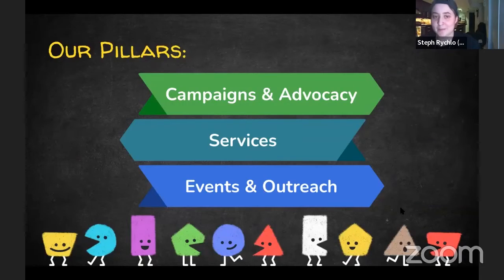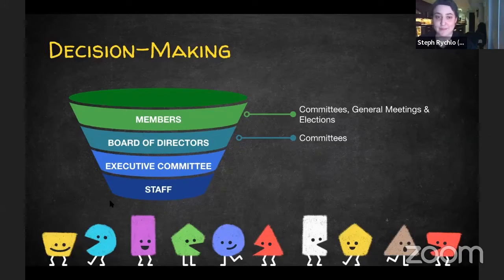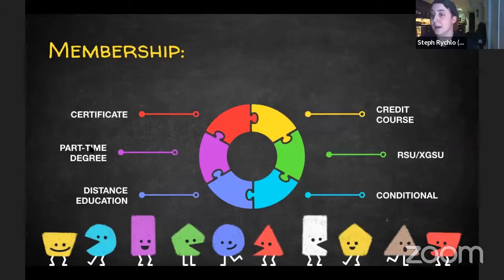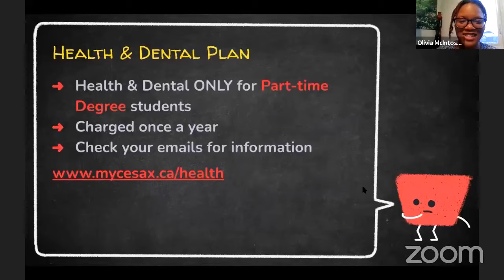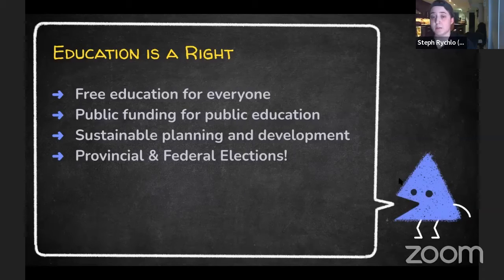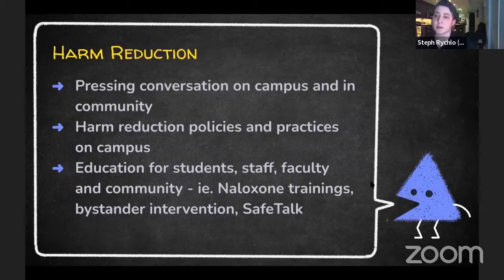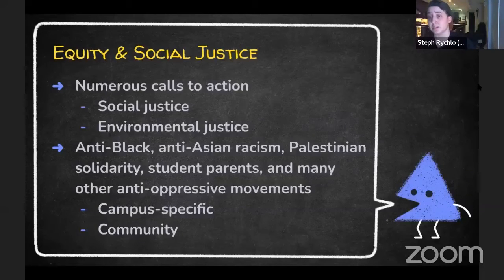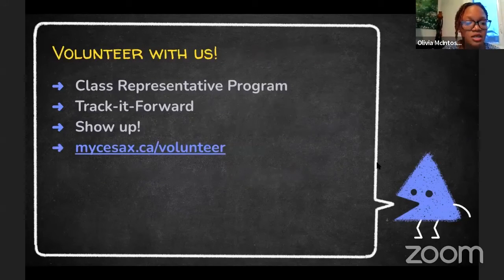[CC] CESAX 101 2022